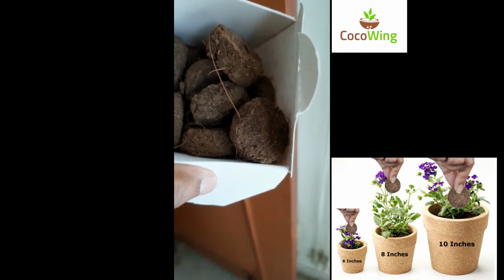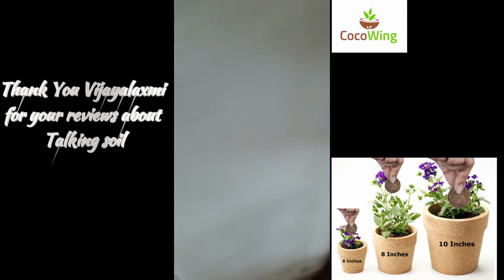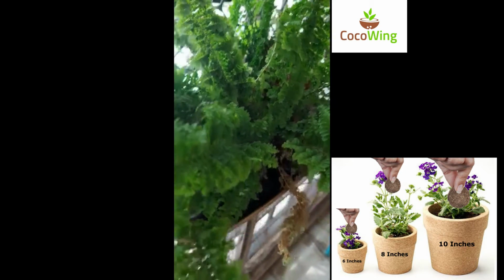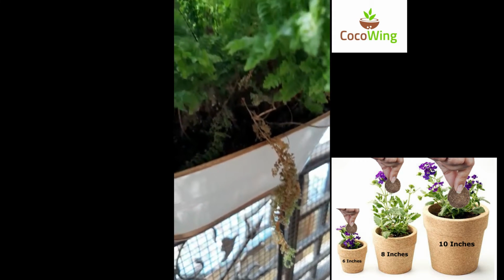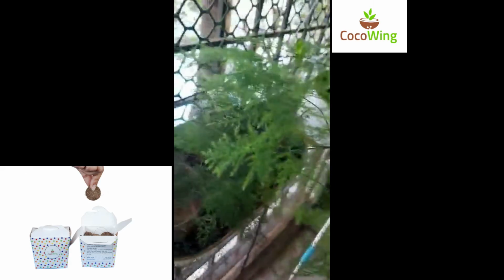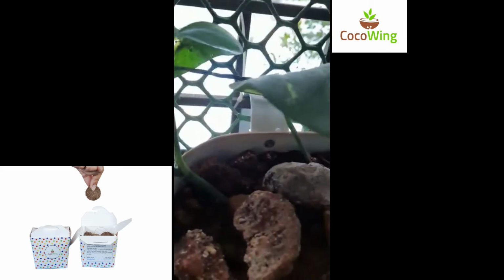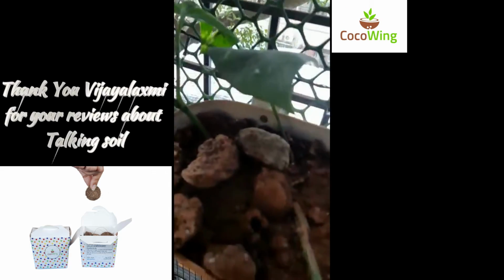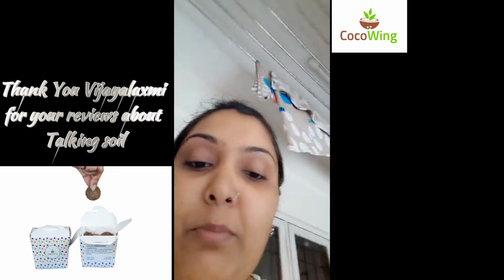CocoWing : Vijayalaxmi review 'Talking Soil'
Thank you vijayalaxmi founder of whitelotus for sharing your views and experience , how you felt your plants responded to talkingSoil .

Talking Soil is available in tablet as well as powder form. Both are readytouse

It's organically prepared soil , chemicalfreeproducts and once you add Talking Soil to your plants or garden , you don't need to add vermicompost , cowdung , cocopeat or soilconditioner

Talking Soil has it all and it makes your gardening easier

It is available on
Flipkart:

Or you can visit bilva stores to buy